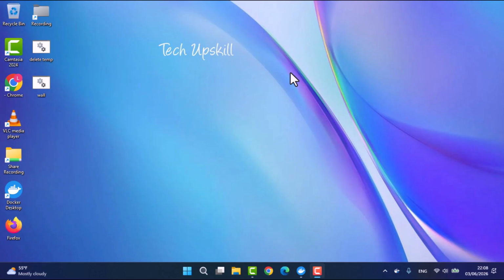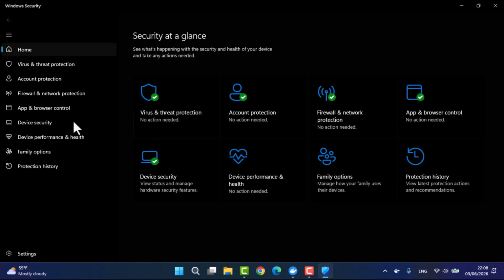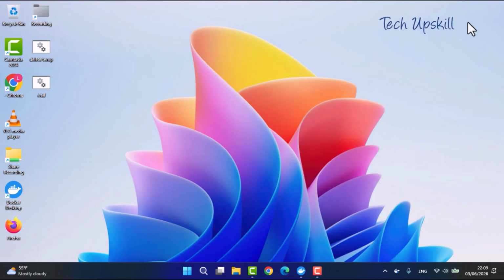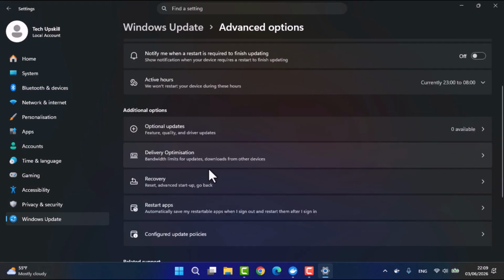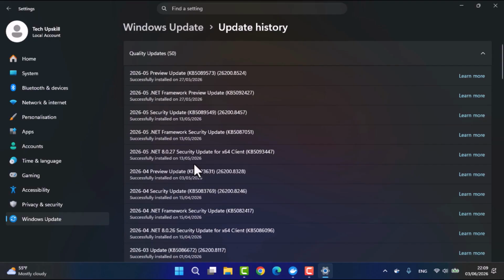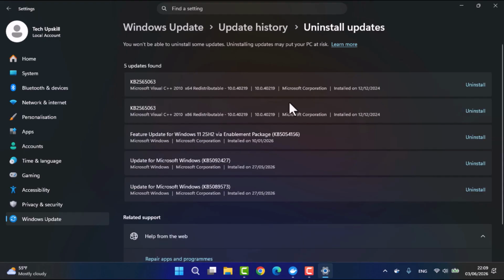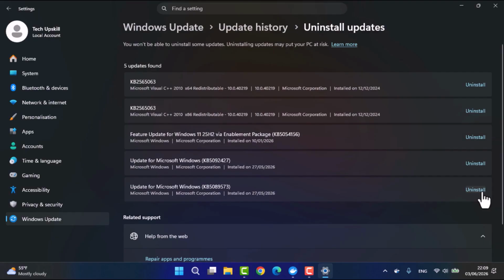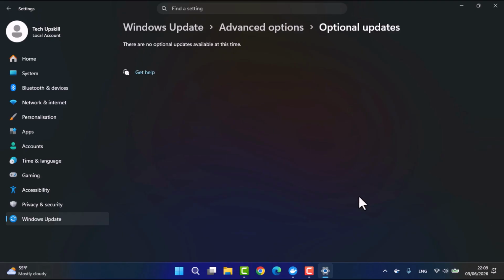How to Fix ene sys Driver Error in Windows 11 ene.sys Driver Error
Fix the annoying ene.sys driver error on your Windows computer with these simple solutions. Learn how to disable Memory Integrity and roll back recent updates that might be causing the issue. We also show you how to update your drivers through optional updates for a complete fix. Watch now to resolve your driver problems and get your PC running smoothly again.